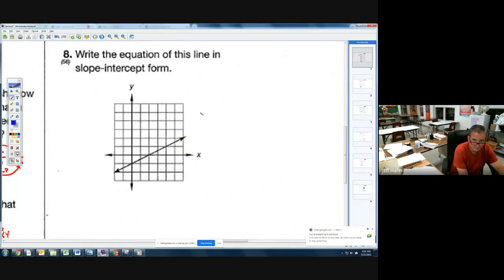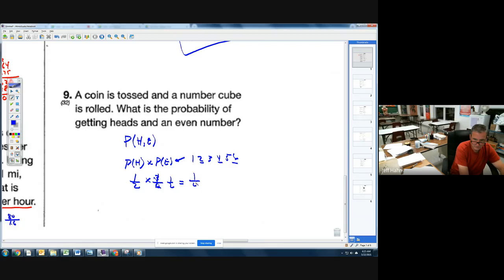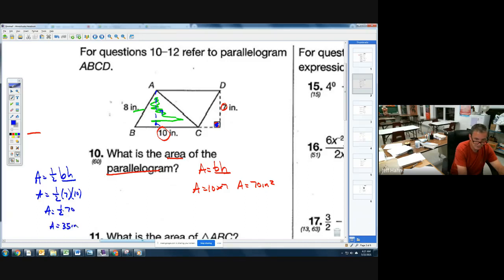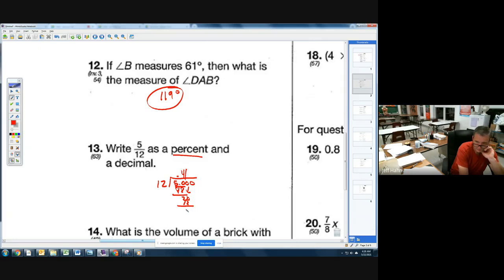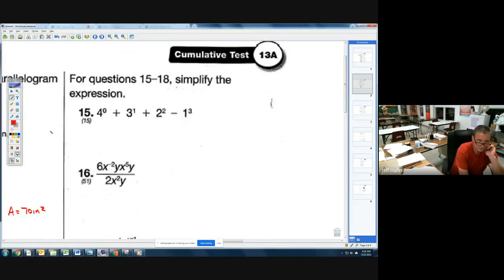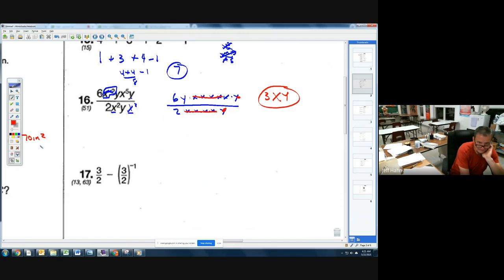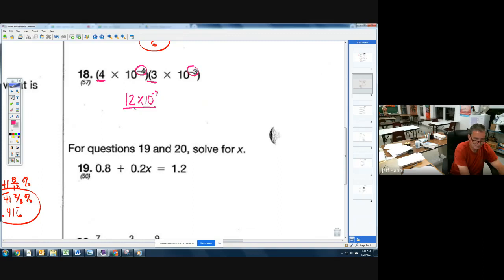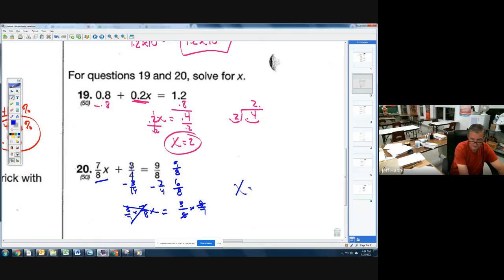7th Prestest 13 A part 2